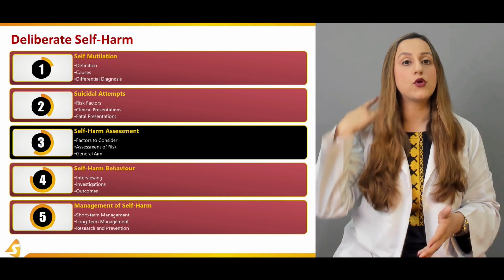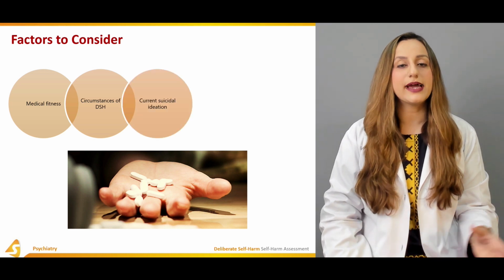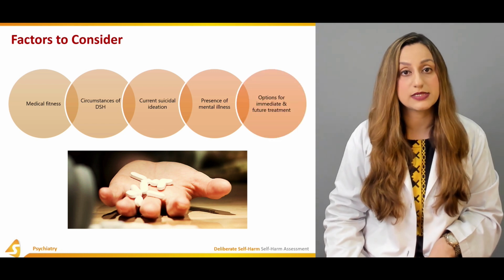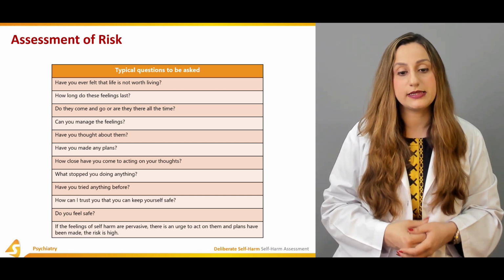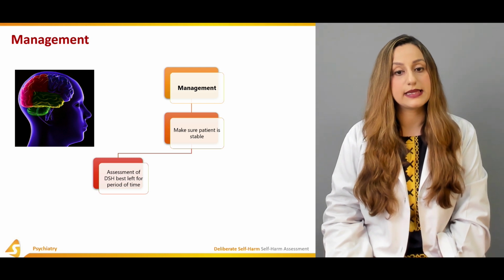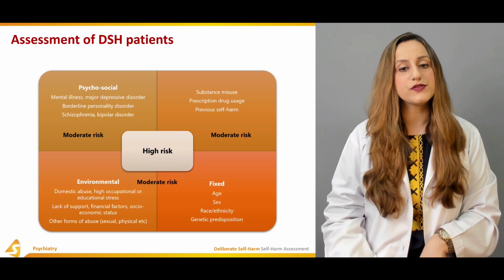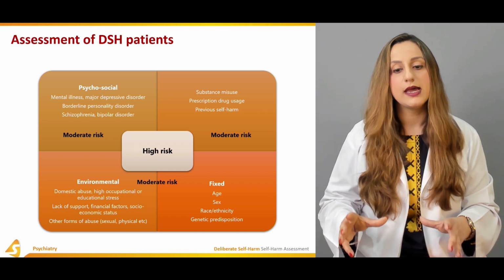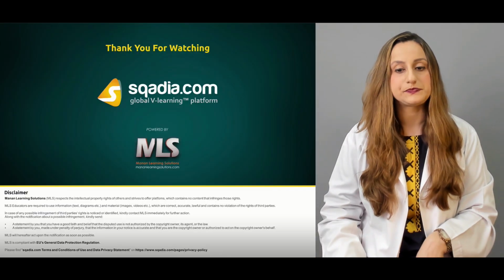Deliberate Self-Harm | Self-Harm Assessment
The cornerstone of this sqadia.com medical video lecture is deliberate self-harm. Starting from defining deliberate self-harm, predisposing factors of self-mutilation, and risk factors of suicidal attempts are discussed. Methods adopted for suicide, self-harm assessment, along self-harm behaviour also come under consideration. Then Dr. Hina Khan puts forth the management of self-harm.

▬ 📃 Self Mutilation
Self-harm or injury irrespective of the apparent purpose of the act is referred to as deliberate self-harm. Familial developmental problems, early parental loss through bereavement, and personality disorder are predisposing factors. Dr. Hina Khan describes how to differentiate SIB from suicide attempts. After that suicide and suicide attempts are also briefly deliberated in this section.

▬ 📜 Suicidal Attempts
People with a repeated history of deliberate self-harm are most likely diagnosed with a personality disorder. Suicide is the act of intentionally causing one’s death. Risk Factors associated with suicide are unemployment, stressful life events in the preceding 6 months, and relationship difficulties. Methods adopted for suicide include hanging, self-poisoning, and jumping.

▬ 📃 Self-Harm Assessment
Factors to consider in self-harm assessment are medical fitness, current suicidal ideation, presence of mental illness, and options for immediate and future treatment. Then Dr. Hina Khan brings into discussion the typical questions to be asked in the assessment of risk. Following this management information is given. Assessment of DSH patients is also pursued.

▬ 📜 Self-Harm Behaviour
Patients under the influence of drugs and alcohol are irritable. Such people cannot make eye contact and are reluctant to speak. Precursor events of self-harm behaviour are arguments with a partner, arguments with a parent, and cumulative thoughts. After the self-harm, the self-harm behaviour indicates that such people regret the incident and are distressed by the failure.

▬ 📃 Management of Self-Harm
There is an acute plan and a chronic plan for the management of self-harm. In acute management, the patient is medically safe and stable. In long-term management, risk factors need to be managed, it should be noted that was this an impulsive self-harm? Or was this repeated self-harm?